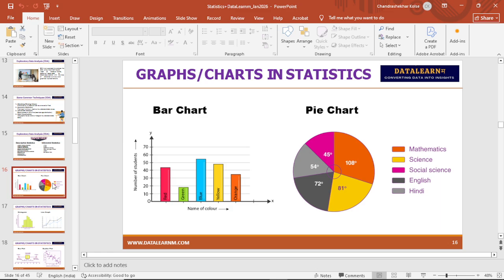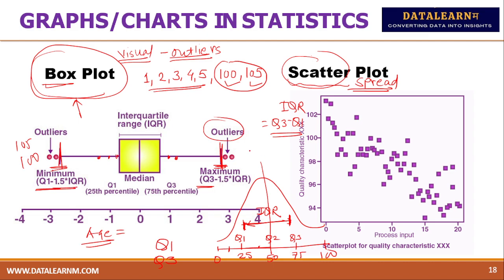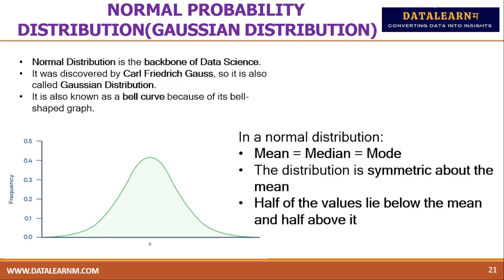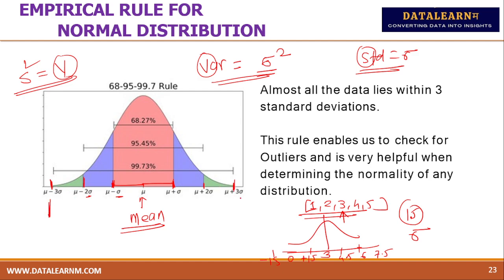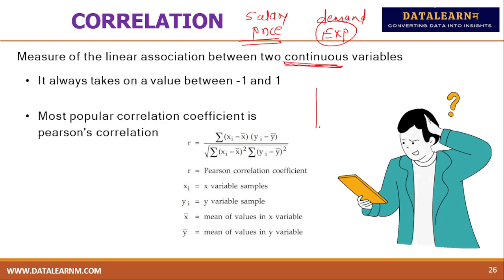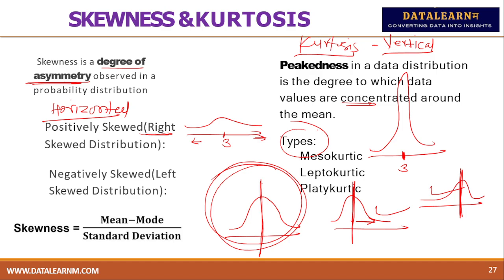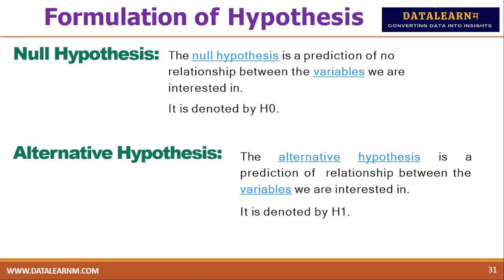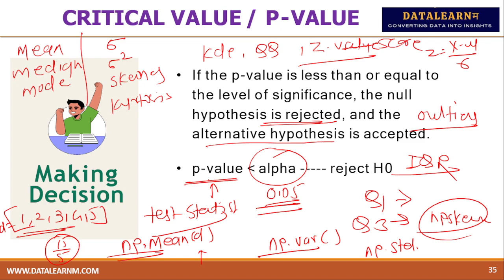Day 02 | Statistics | PDF Gaussian Distribution Correlation Skewness Kurtosis Hypothesis Testing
In this complete statistics tutorial, we cover the most important statistical concepts with clear explanations and examples. This video is perfect for students, data science beginners, and exam preparation.

📌 Topics Covered in This Video:
📈 Graphs in Statistics (bar graph, histogram, line graph)
📊 Probability Density Function (PDF)
🔔 Gaussian / Normal Distribution
🔗 Correlation (positive, negative & zero correlation)
📐 Skewness (left skewed & right skewed data)
🧮 Kurtosis (leptokurtic, platykurtic & mesokurtic)
🧠 Null Hypothesis (H₀) and Alternate Hypothesis (H₁)

🎯 This video helps you build a strong foundation in statistics, which is essential for:
Data Science & Data Analytics
Machine Learning
Competitive Exams
Academic & Research work